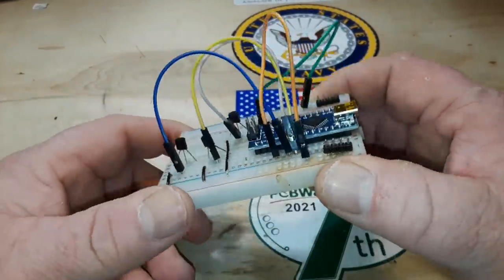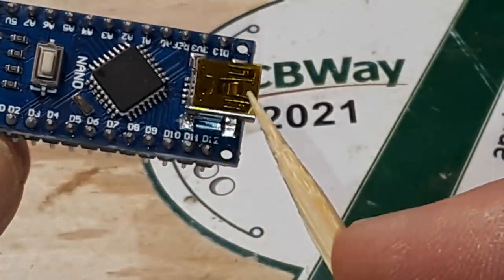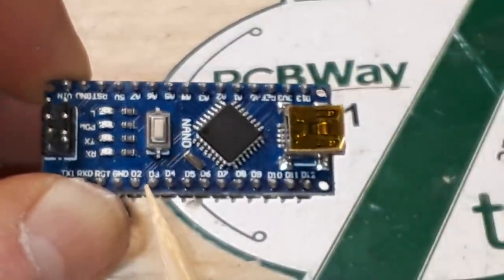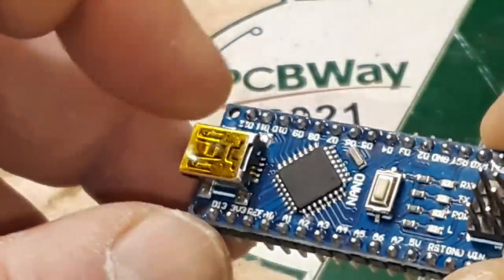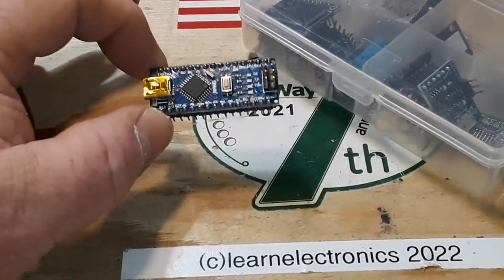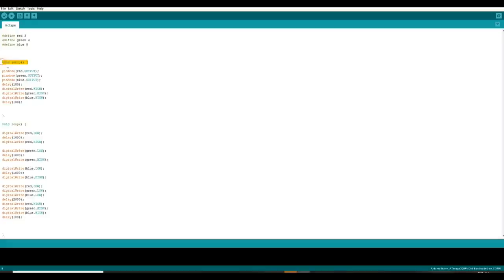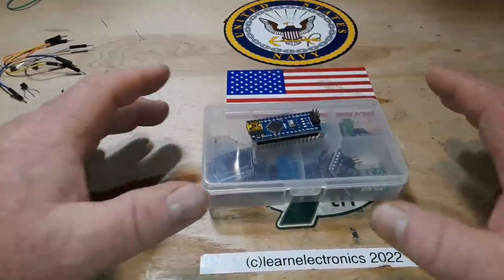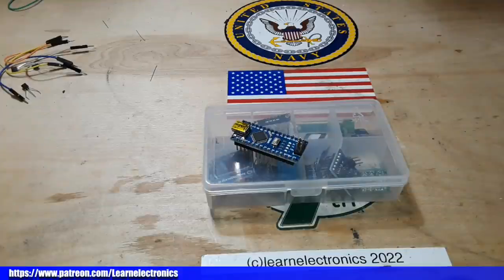A Very Basic Introduction to Arduino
In this video we have a brief discussion of what the Arduino really is, and what you can do with it.